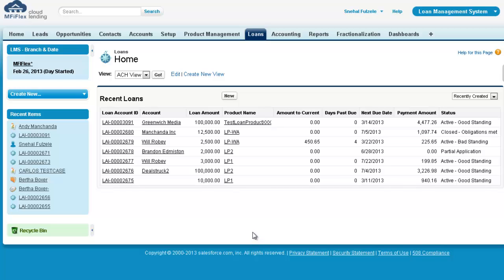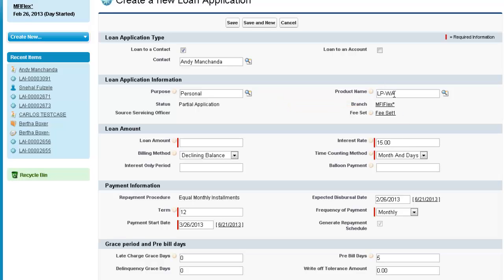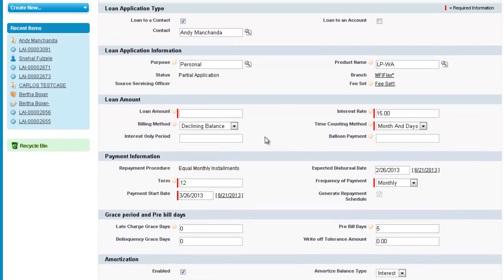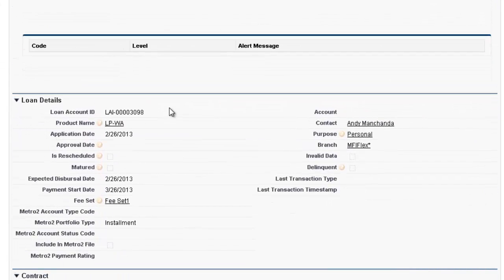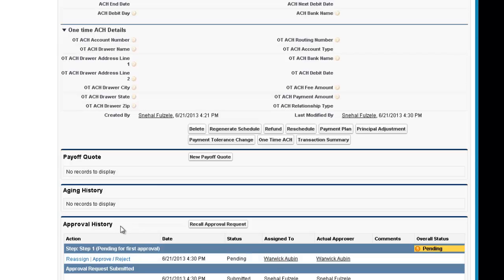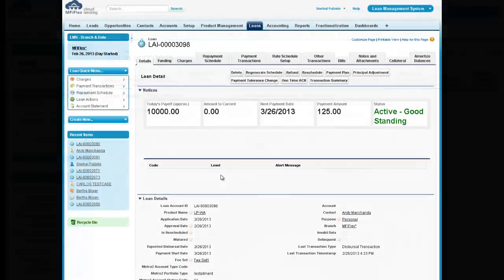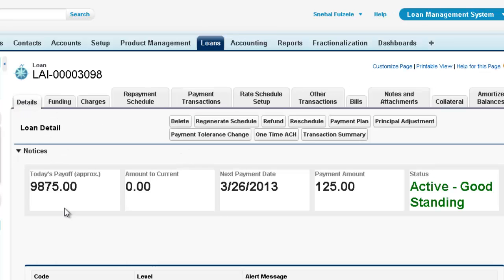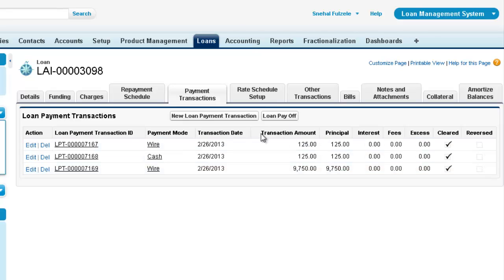Interest Only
MFiFlex Loan Management System - Neon
Demo an Interest Only Loan